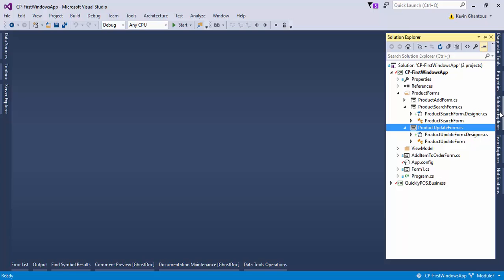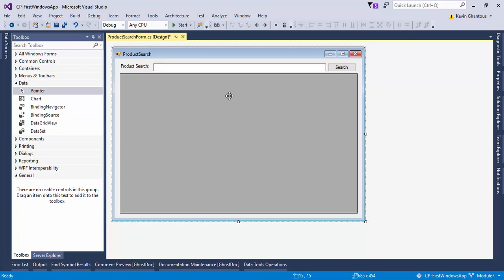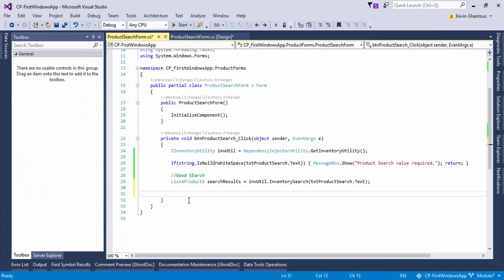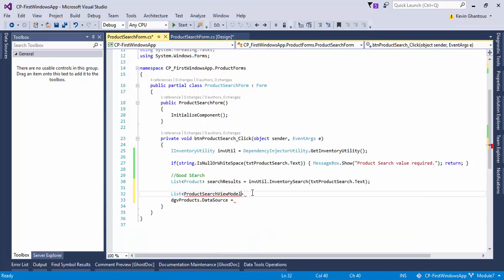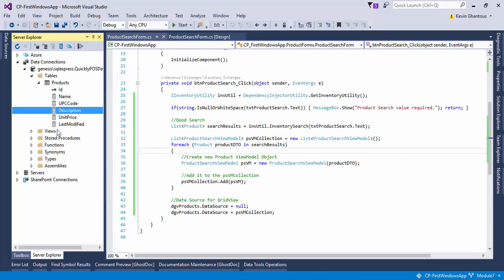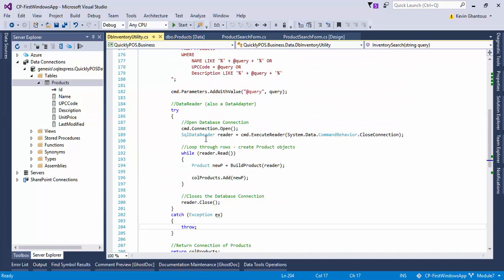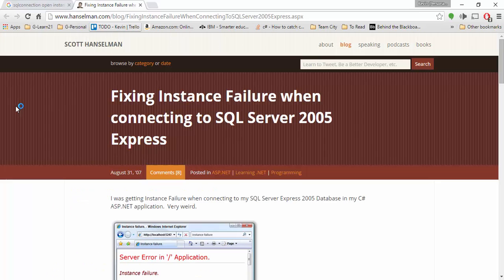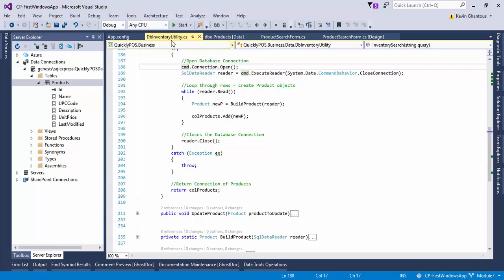Module 7 - Part 6 - Product Search Form | 16SS Contemporary Programming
Building the product search screen with the datagridview and new InventoryUtility method